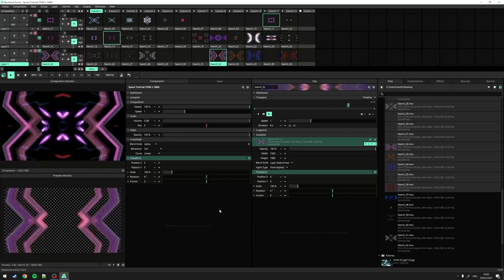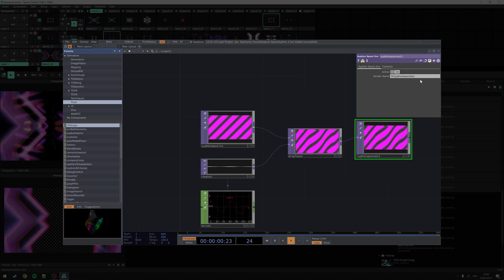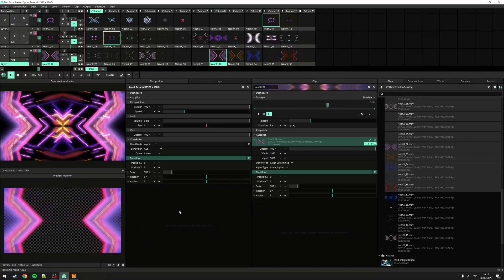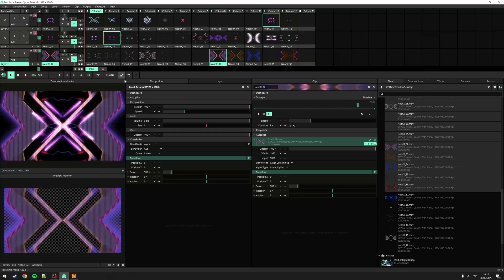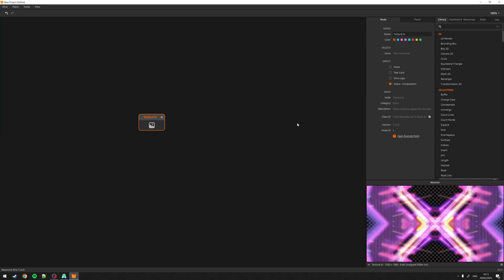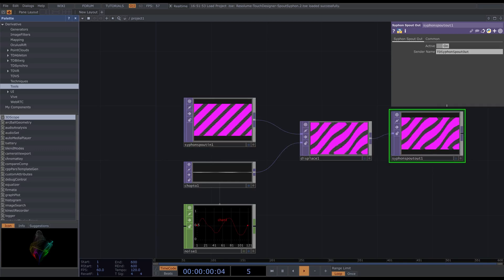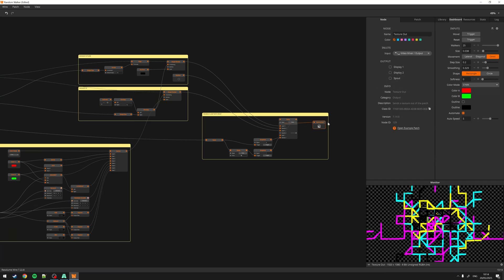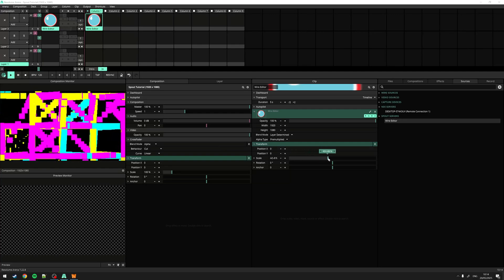Resolume Arena Tutorial - Spout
In this video you will learn how to share video streams between Resolume Arena and other Windows applications using Spout. This tutorial covers the essentials of both sending video from Resolume to external software like TouchDesigner, and receiving Spout feeds into Resolume.